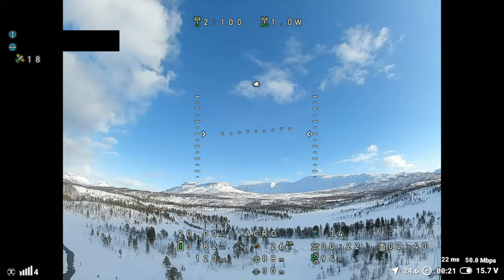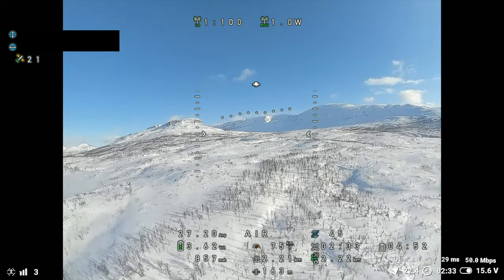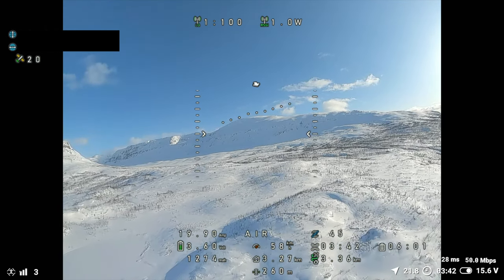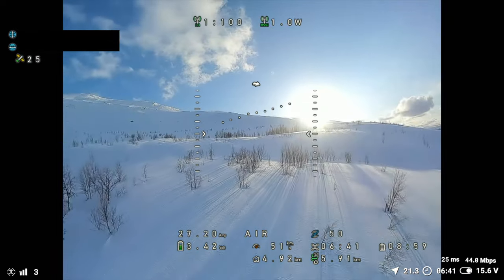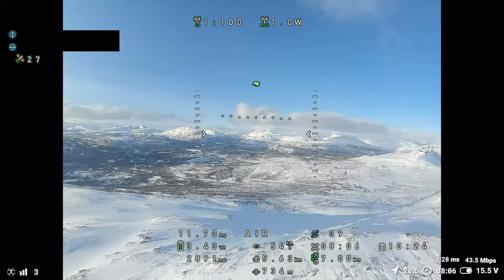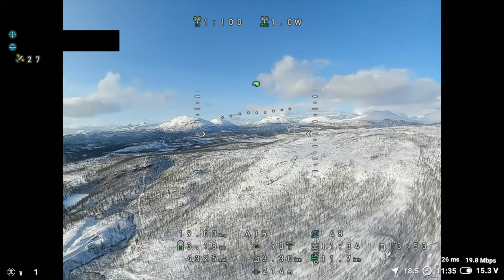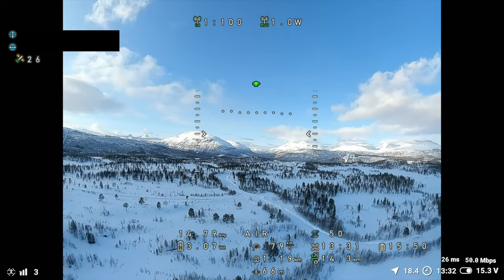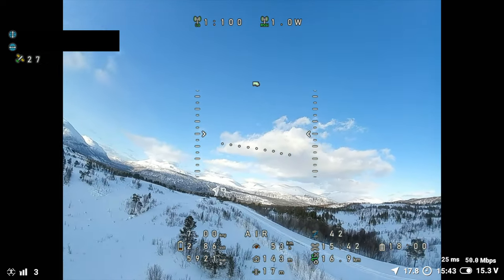Long range FPV - DVR footage with full HD OSD - Betaflight 4.4 - WTFOS - iFlight Chimera 7 - 16km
"This is what I see when I fly"

Rooted goggle and Air Unit with WTFOS. HD OSD with sneaky_fpv font pack. Looks really good! Thanks to WTFOS for making it possible to overlay the real OSD. I had to use telemetry overlay to try and replicate the OG DJI OSD that is in the bottom left and bottom right corner, values are real.

It's a long one, just wanted to check out the OSD feature. It was a nice calm flight, no fast paced action or dives, just cruising. Beautiful day for flying.

Sorry for my dog making dog noises, also, wind makes for bad audio, I will use another camera with a better mic next time.

805 meter altitude
16 min flight time
17 km total flight distance
6 km max distance from home

iFlight Chimera 7 1300Kv
DJI Air unit w/DJI Camera
TBS Diversity Crossfire receiver
Immortal T horisontal antenna
Bardpole vertical antenna
iFlight GPS v2 with ViFly GPS mate
iFlight Finder
2x Auline 3000mAh 6S1P 30A Sony VTC6 in parallell
GoPro 11 with damaged ND16 filter
DJI v1 FPV Goggles with iFlight Patch antenna and Stubbies
Tango 2 Pro ver.3 controller with 1W crossfire

00:00 Start of video
06:00 Going up the mountain
08:40 Return point
09:20 Hugging the mountain
13:40 Approaching home point
14:22 Low pass
14:35 Explaining why I crash
15:10 Playtime
16:05 Landing
16:20 Stats